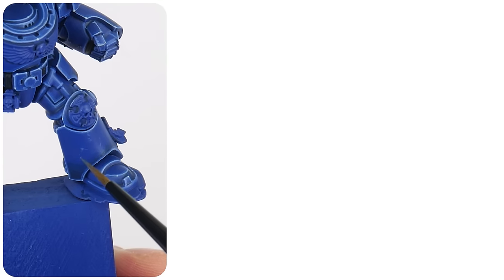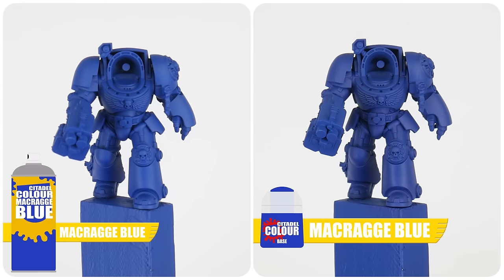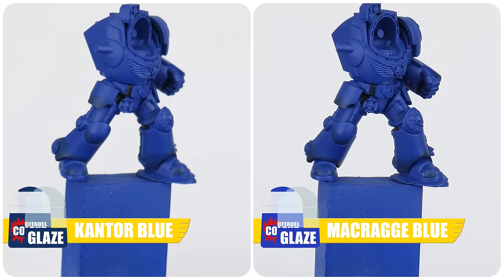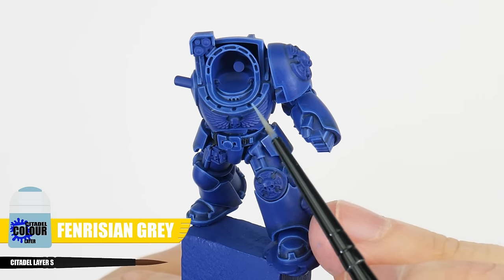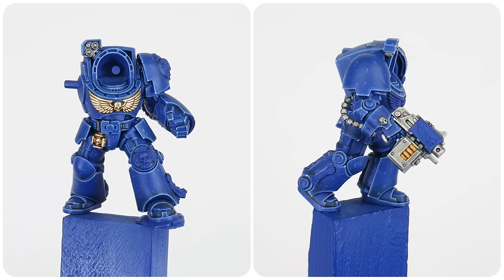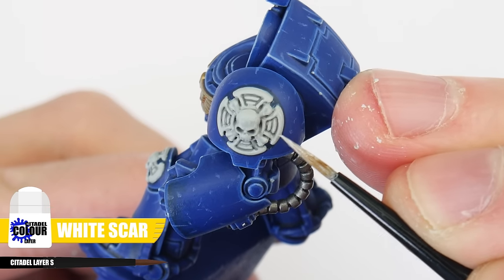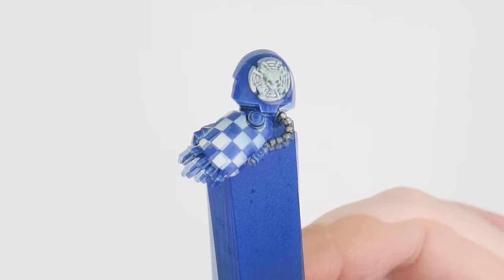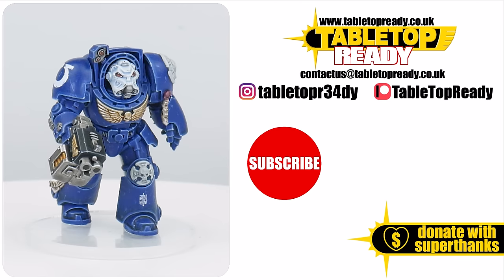How To Paint Ultramarine Terminators for Warhammer 40,000 / Space Marine Power Armour / Box Standard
In this tutorial I show you how to paint Space Marine Terminators So you can get them ready to play Warhammer 40,000

STC CITADEL COLOUR BASE M

Macragge Blue Undercoat Spray

Macragge blue
Abaddon Black
Kantor Blue
Rhinox Hide
Retributor Gold
Corvas Black
Grey Seer
Screamer Pink
Morghast Bone
Corax White
Khorne Red
Mephiston Red

Calgar Blue
Fenrisian Grey
Blue Horror
Eshin Grey
Dawnstone
Administratum Grey
Ulthaun Grey
Stormhost Silver
Liberator Gold
Pink Horror
Ushabti Bone
White Scar
Fenrisian Grey

Nuln Oil
Reikland Fleshshade
Druchii Violet
Drakenhof Nightshade